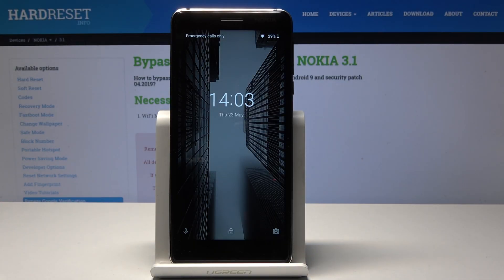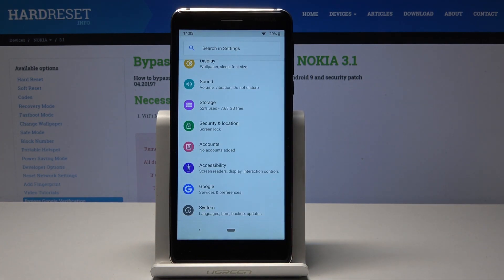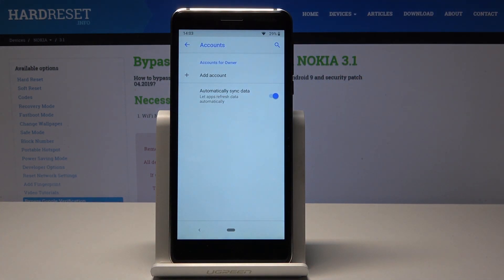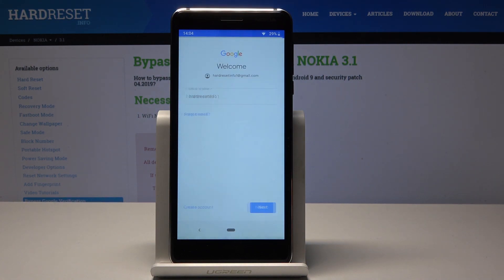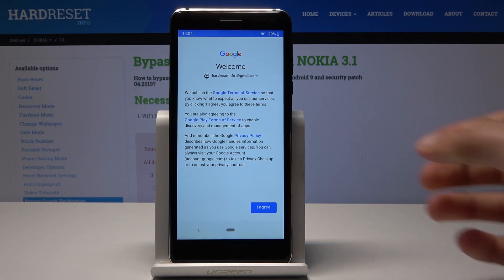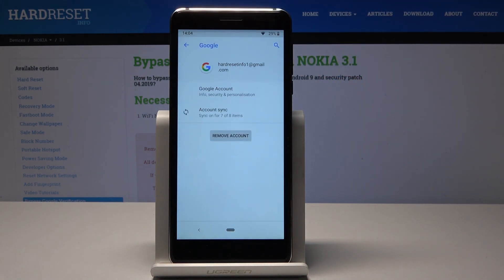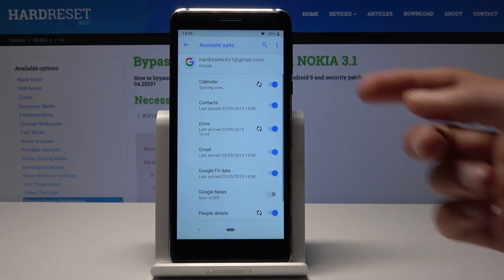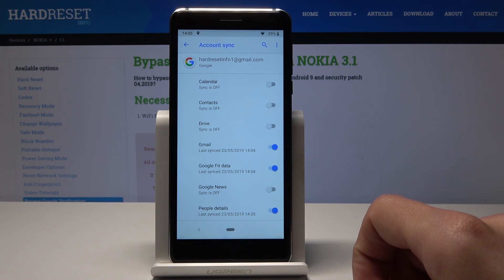How to Back Up Data on Nokia 3.1 - Google Backup Feature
Many unexpected things can happen to your phone and as a result, you can lose all the personal data. What can you do to secure the device and avoid this scenario? Try Google Backup Option which is connected to your Google Account. All you need to do is enable it in the Settings.

How to back up data on Nokia 3.1? How to use Google backup on Nokia 3.1? How to enable Google Backup on Nokia 3.1? How to turn on Google Backup in Nokia 3.1? How to add backup account in Nokia 3.1?